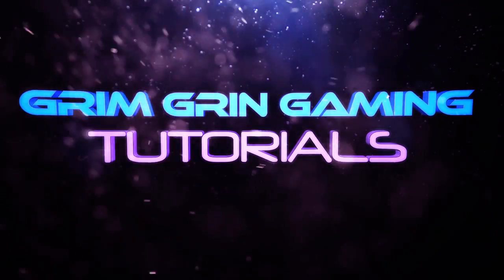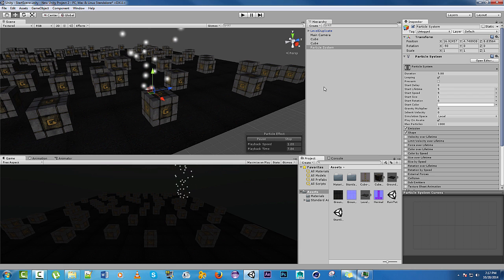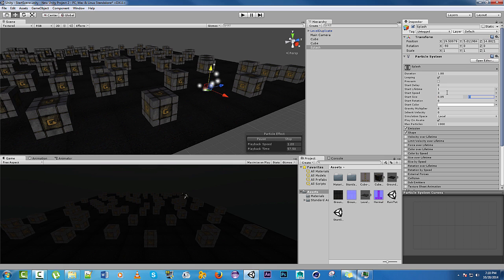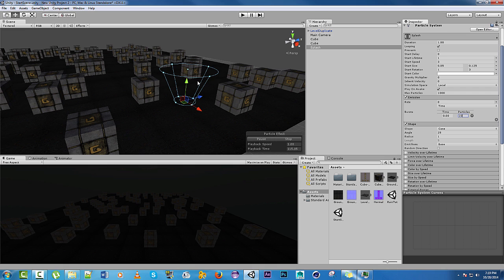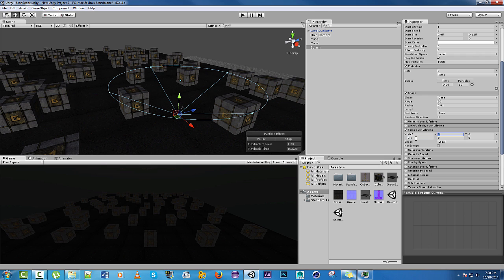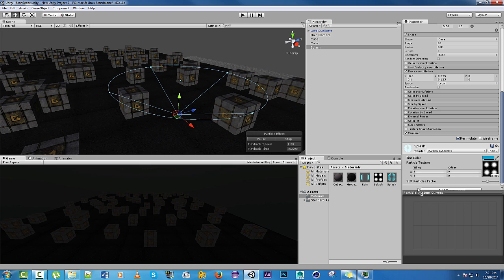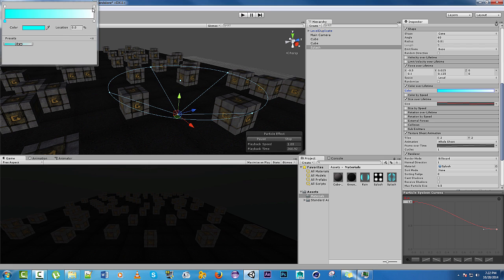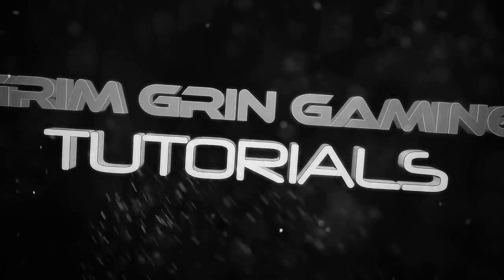Rain Particle Effects Tutorial PT.1 - Unity 3d plus Collision [PACKAGE INCLUDED]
Hey guys in this tutorial you will learn how to make a particle system for rain. You will also learn how to make the rain interact with the world and create sub-emissions. The tutorial uses a small chunk of land with some crates and so you can download the .rar that way you will have all the objects and materials that I have. So yea enjoy. If you have any suggestions do likewise.